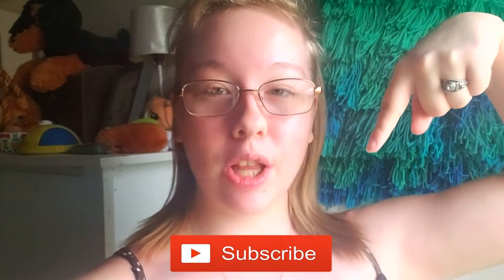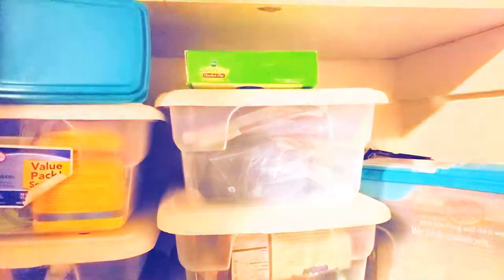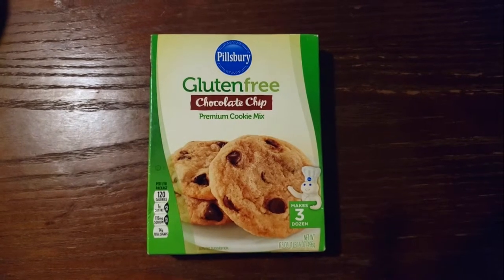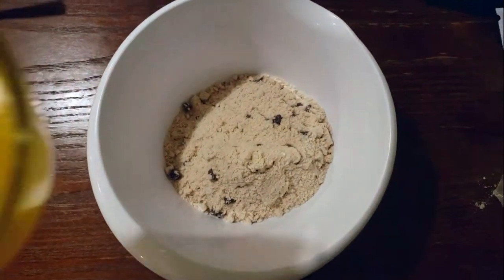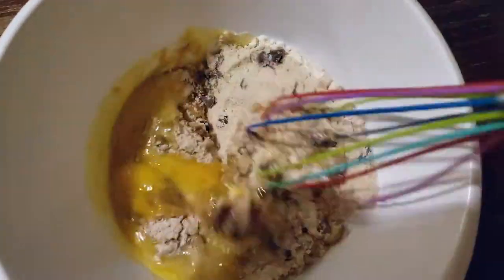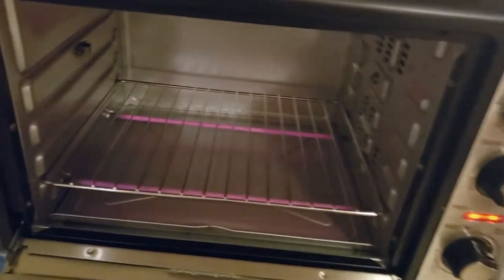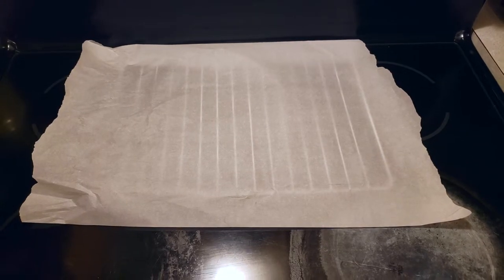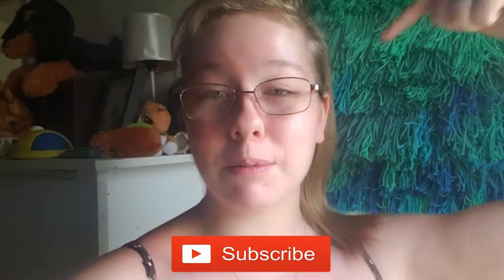GF CHOCOLATE CHIP COOKIES REVIEW! | Gluten Free Living Episode 1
Ingredients Used --
Pillsbury Chocolate Chip Cookie Mix
1 Egg
1 TBS Water
1?2 CUP Butter

💞 MY INFO 💞